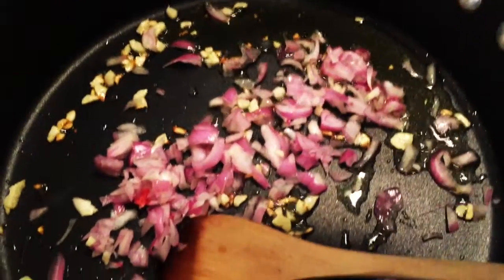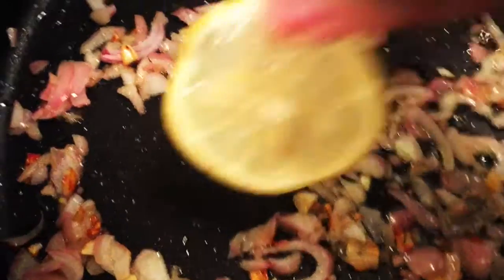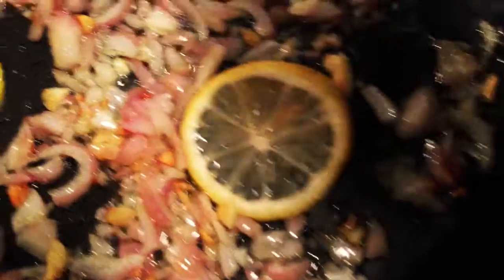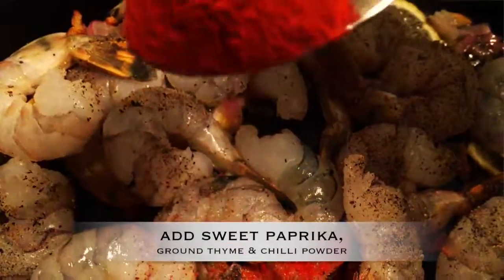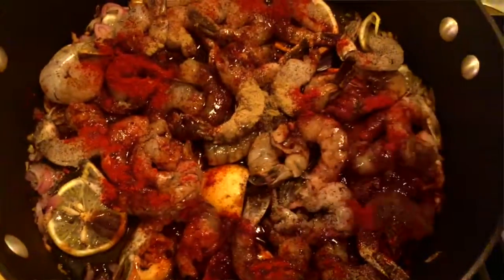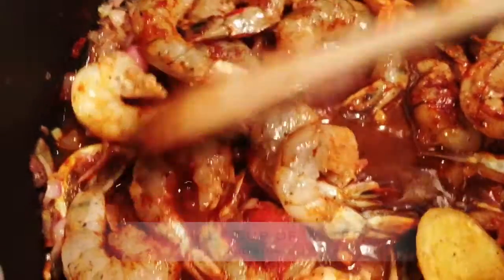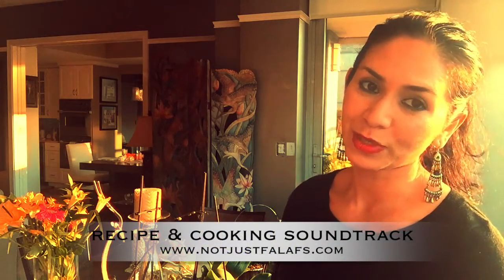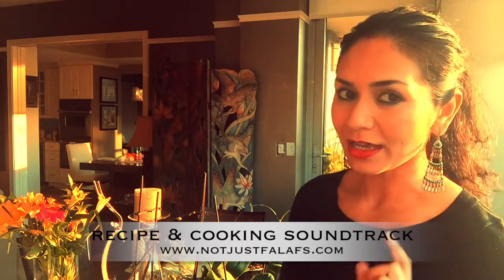Lemon Shrimp with a New Orleans Twist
This recipe is genius and SO easy. Don’t worry too much about the measurements. You can take a bit of creative license.
Instagram: ADD for great photos, videos and food tips!